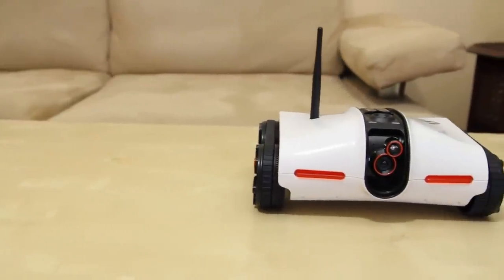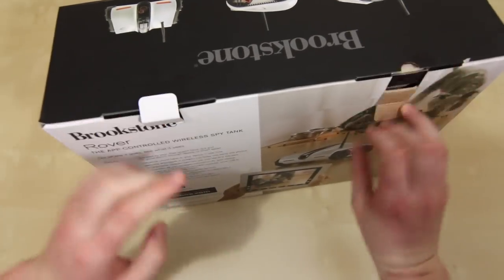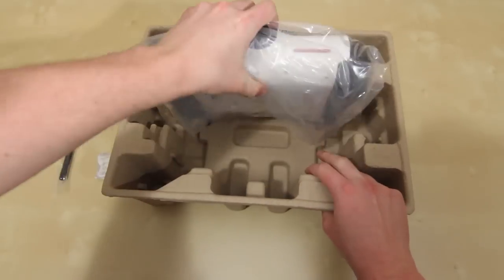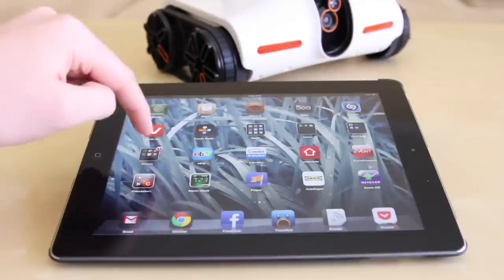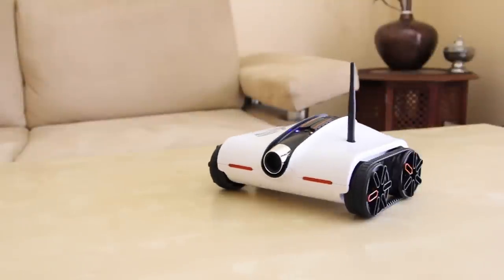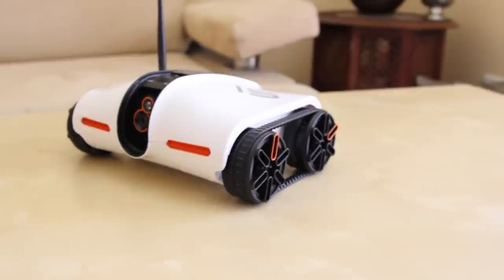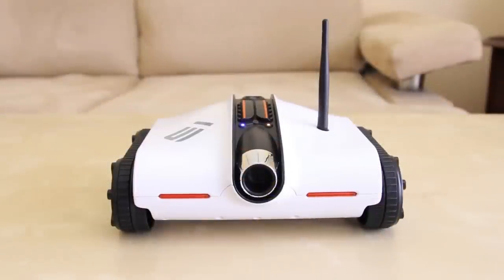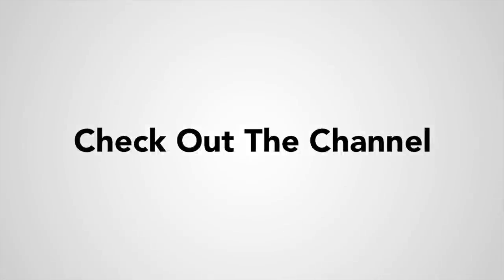iOS Controlled Rover by Brookstone (Review and Demo)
Elements of this video are sponsored, however, all views and opinions are my own.